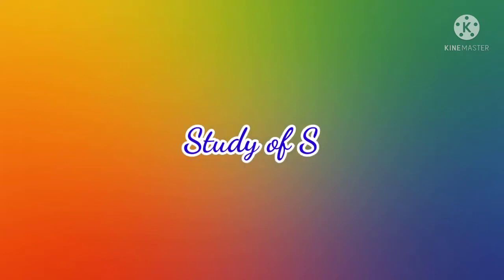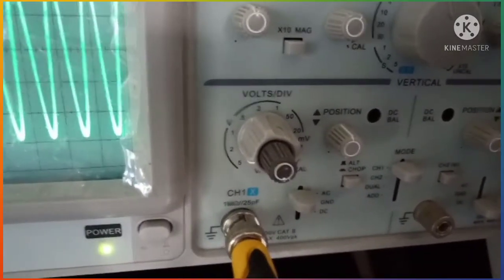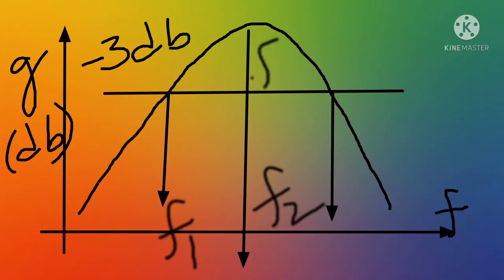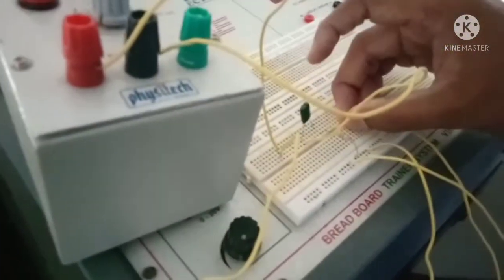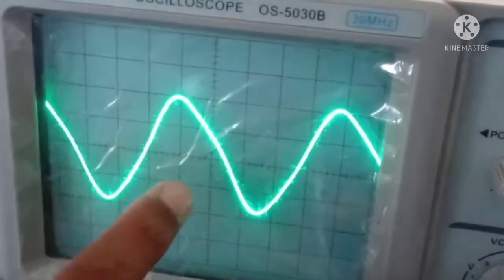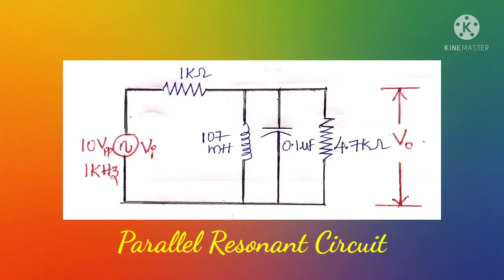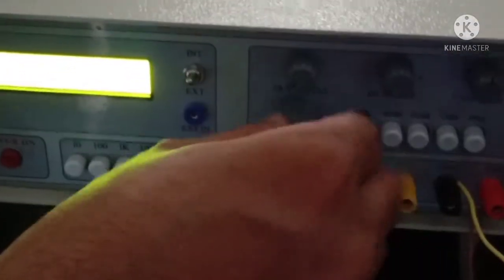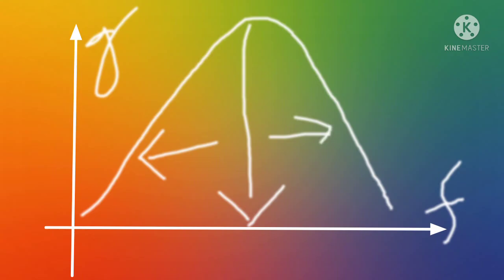Study of Series and Parallel Resonant circuits(Practical Experiment)